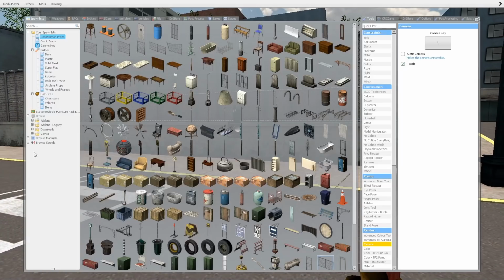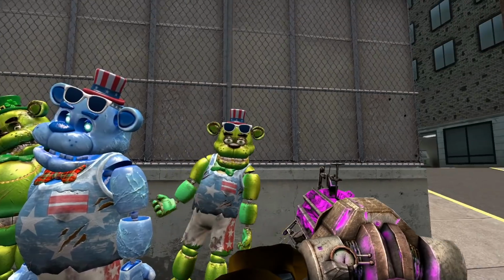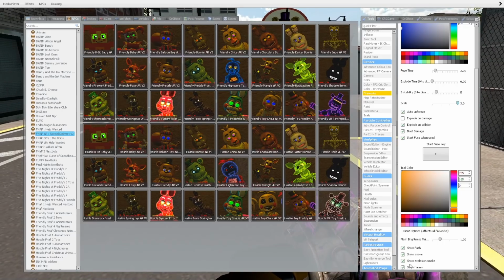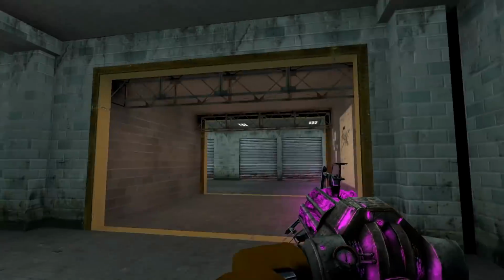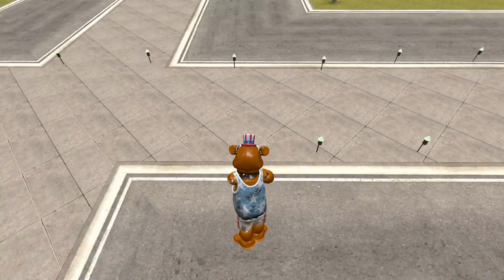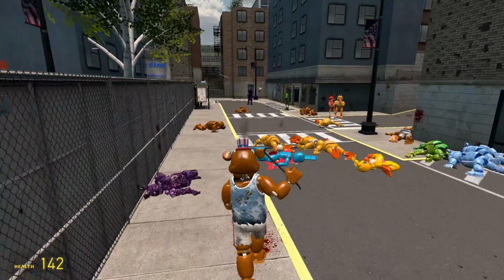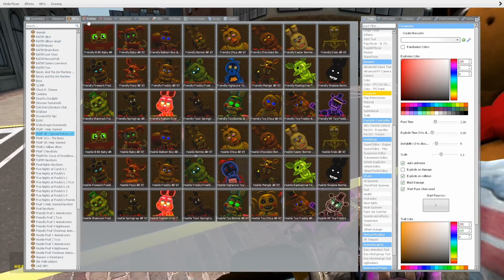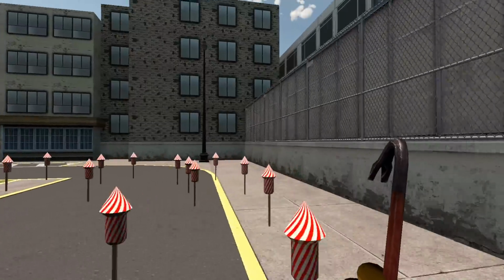Gmod FNAF | Review | Brand New Special Delivery Firework Freddy Ragdoll/Playermodel/NPC!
Addons

My Partnership!